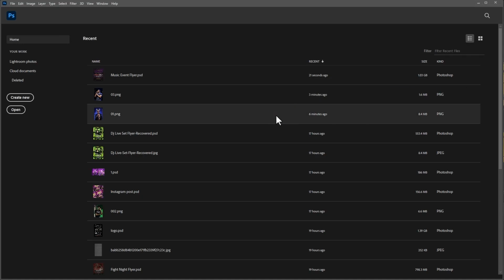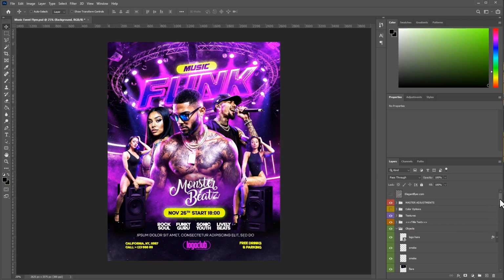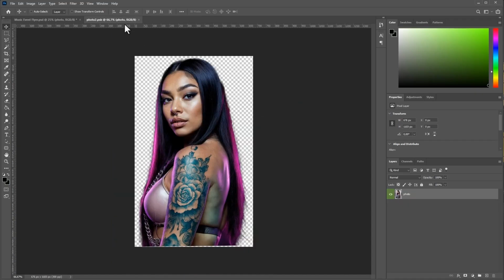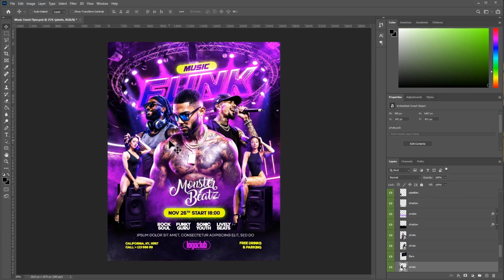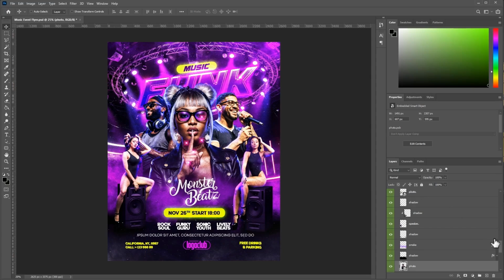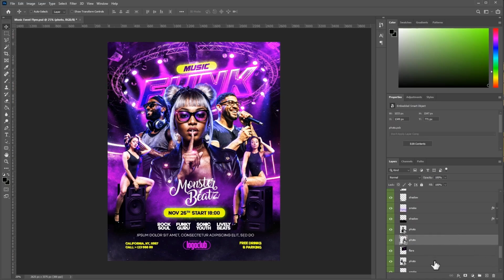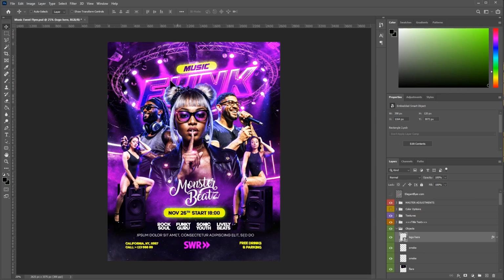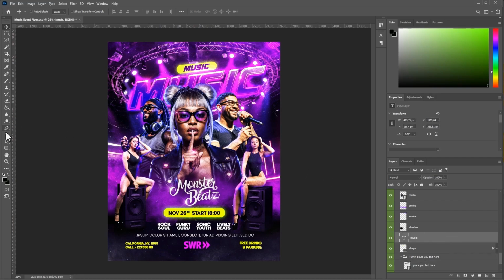How to Customize a PSD Flyer in Photoshop | Easy Tutorial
Learn how to edit and customize a PSD flyer in Photoshop using a ready-made template. Step by step, we show how to change text, colors, images, and layout to create a professional design for social media or print.